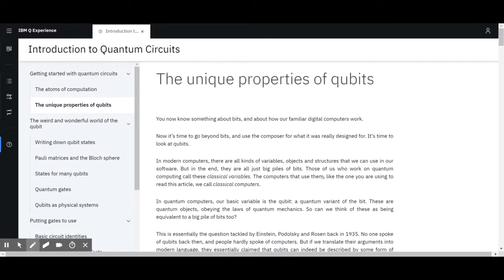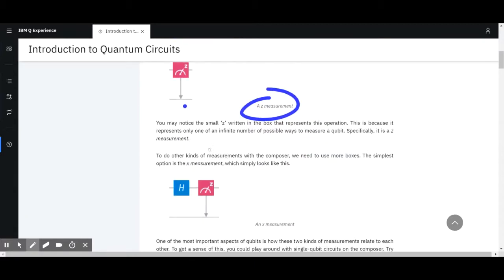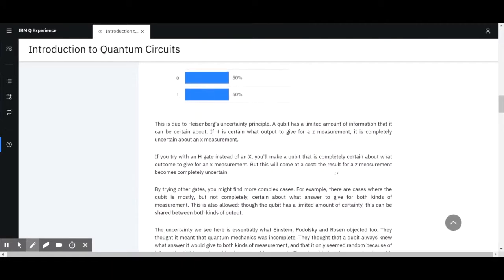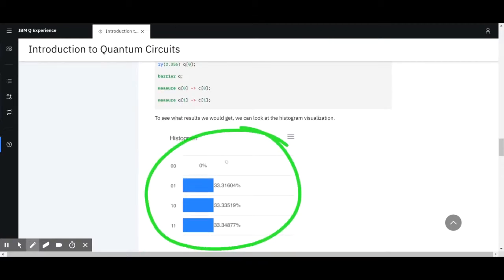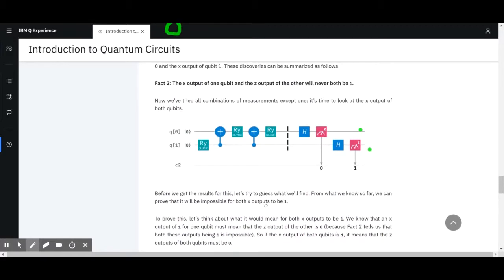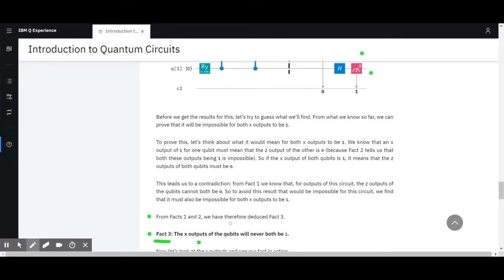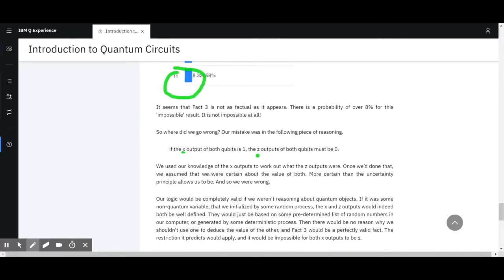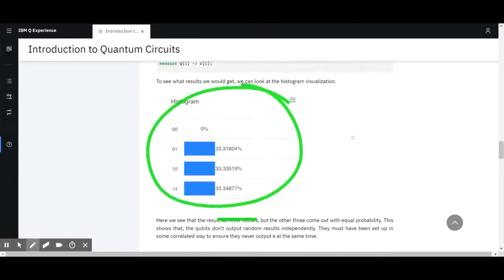IBM Quantum Experience Tutorials [Part 2]